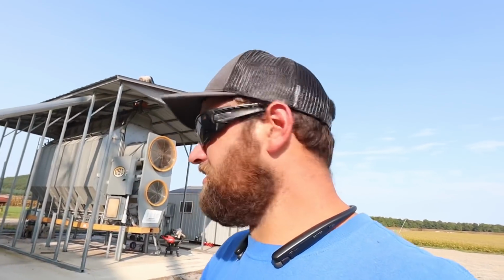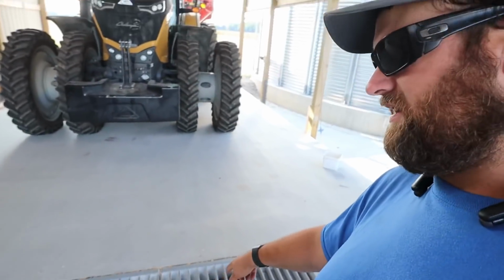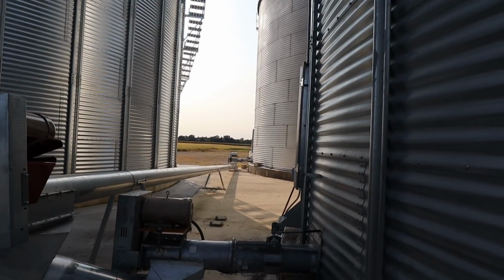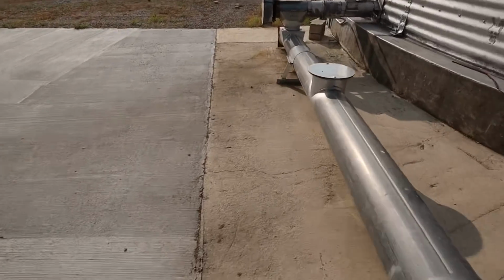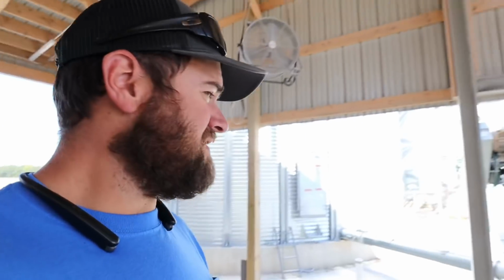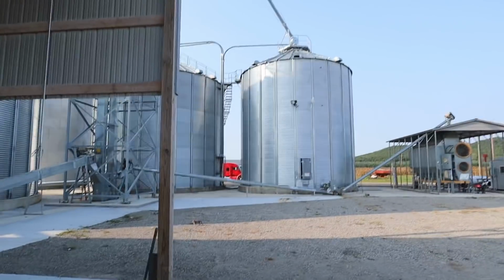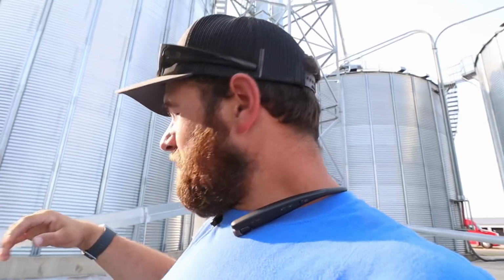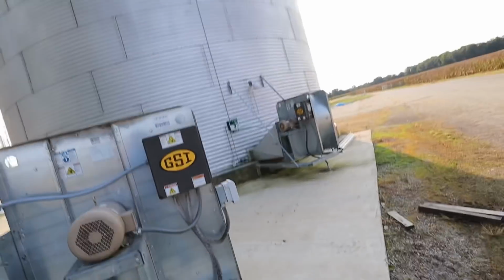By Popular Demand! Grain Bin Site Tour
AGI SURETRACK

Merchandise

620 HP TRACTOR STUCK!